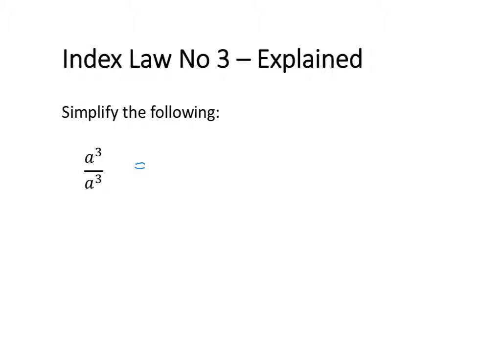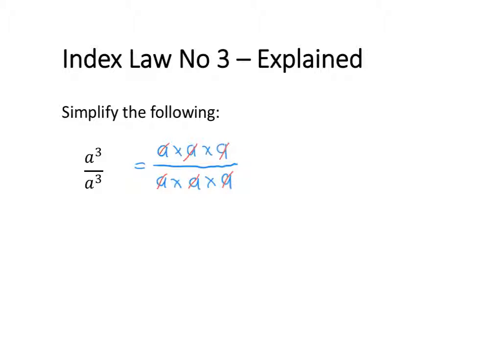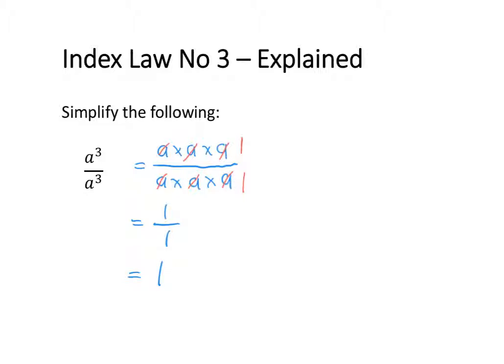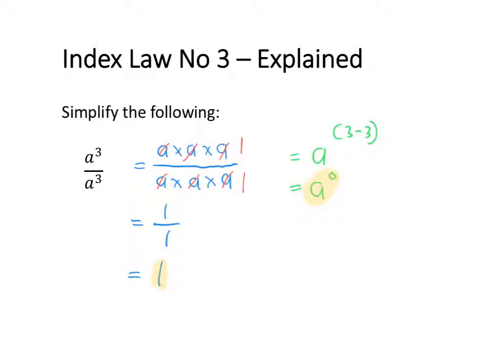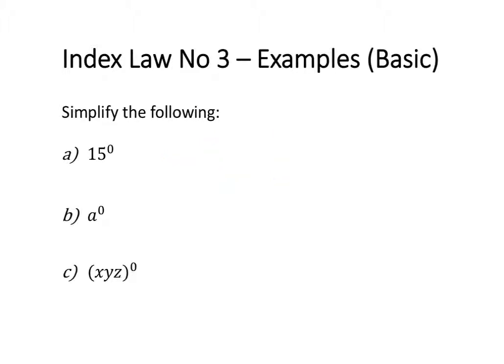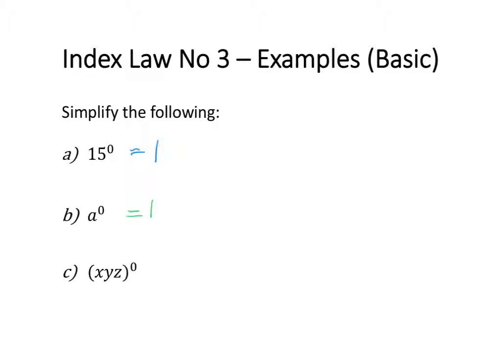3rd Index Law Explanation + Example 1